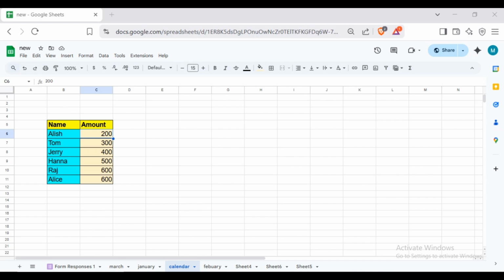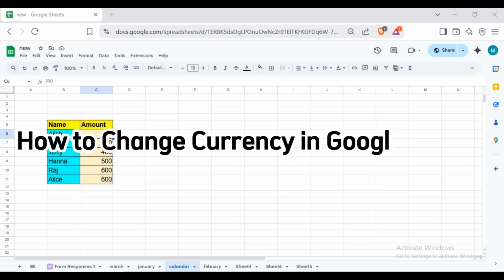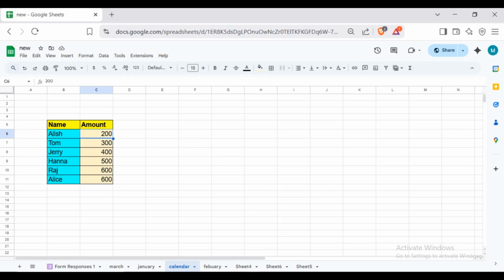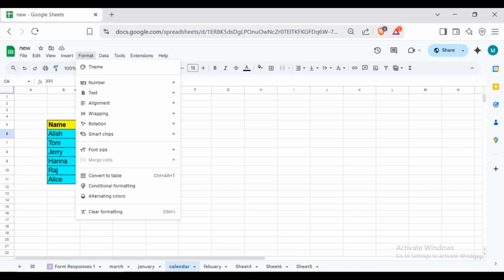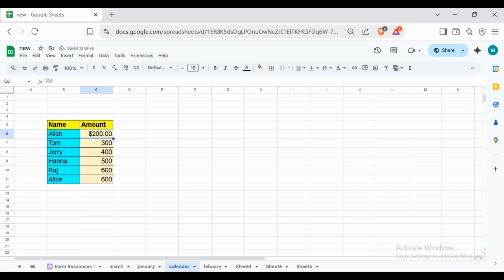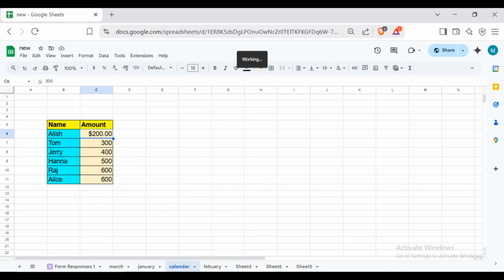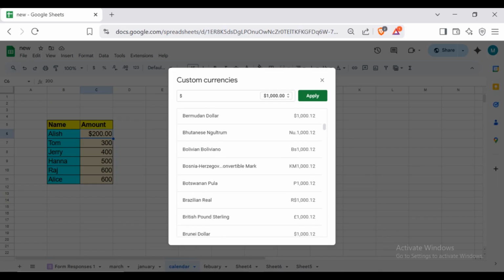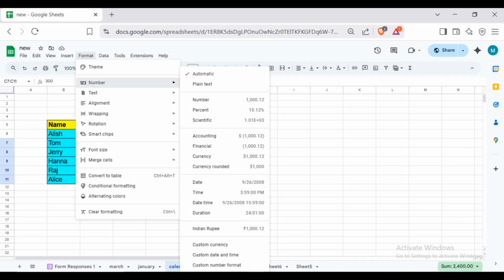How to Change Currency in Google Sheet 2025?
Need to display your values in a different currency? In this quick tutorial, we’ll show you how to change the currency format in Google Sheets to match your preferred locale or financial data. Whether you're working with dollars, euros, rupees, or yen, this step-by-step guide makes it easy to format your spreadsheet like a pro.